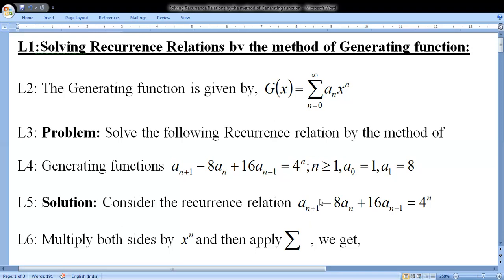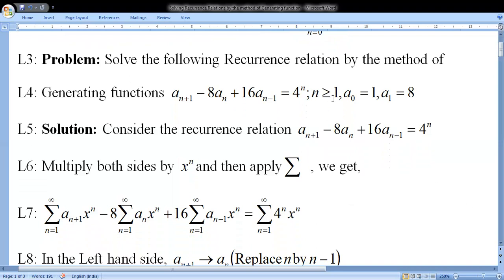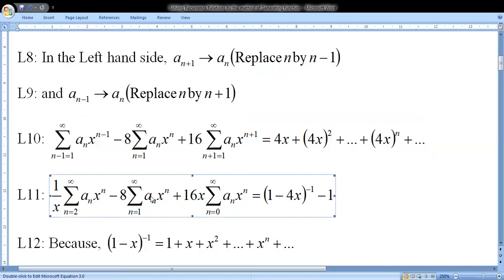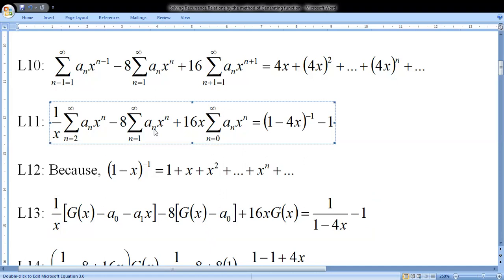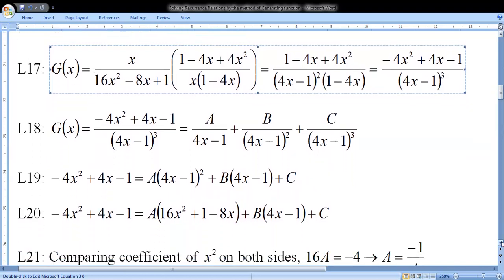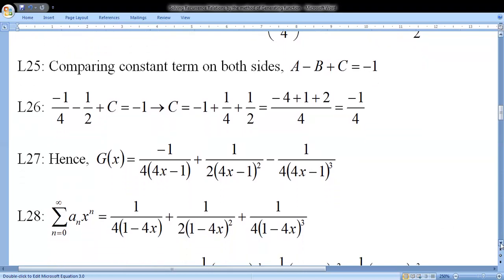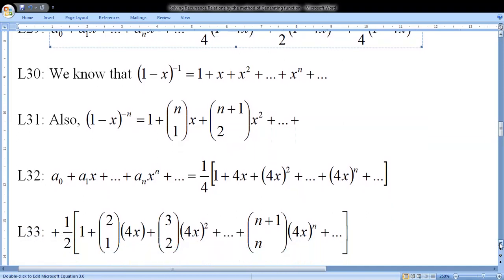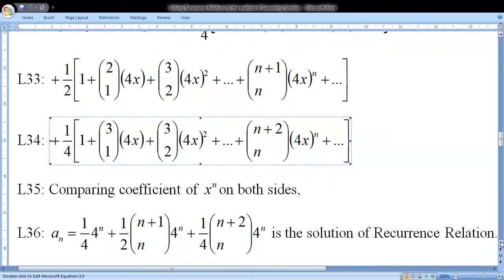DSGT Recurrence Relations solving by Generating functions - Class 1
Solving Recurrence Relations by the method of Generating Functions